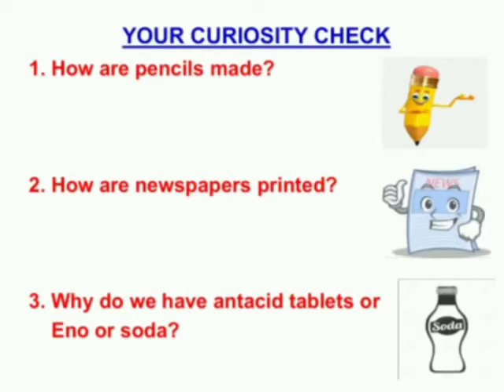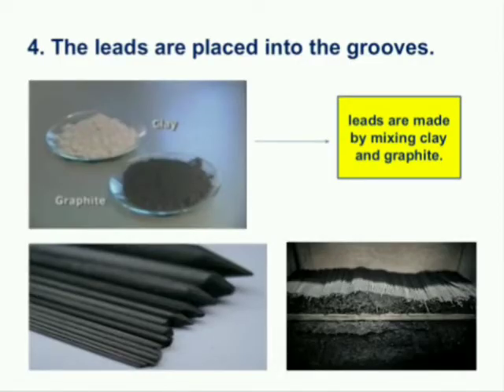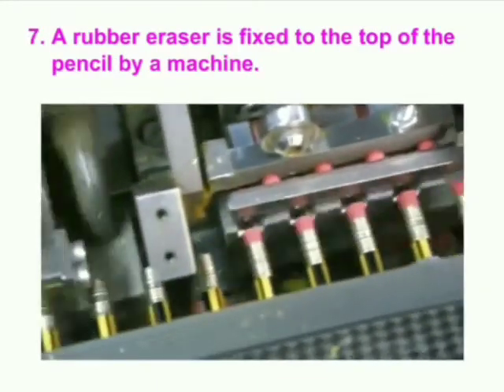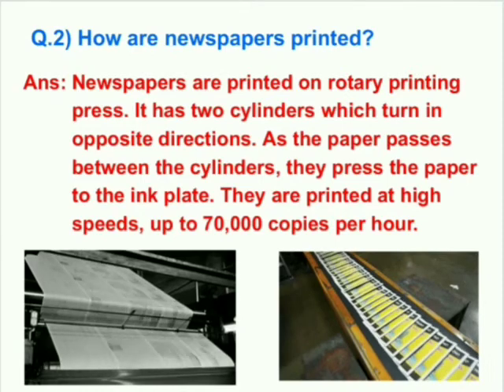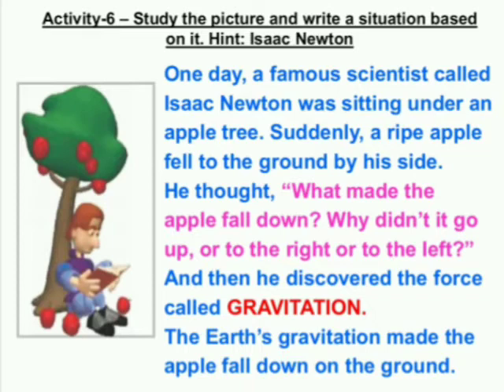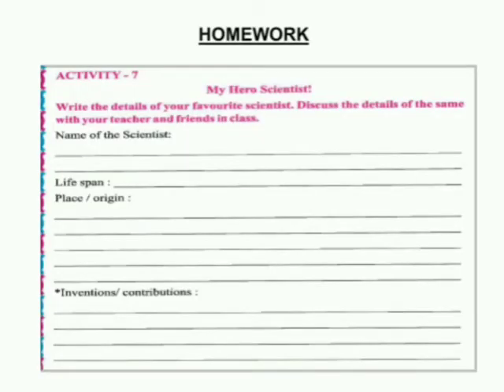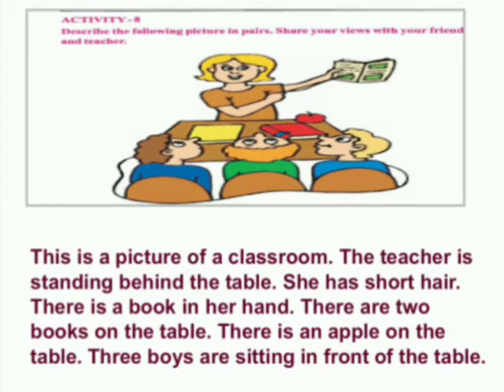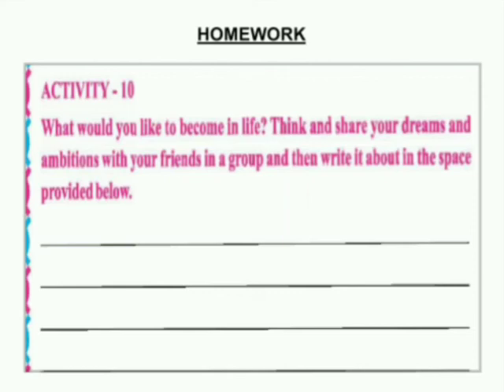Std 4 | English Literature | Ch 2 | Session 3